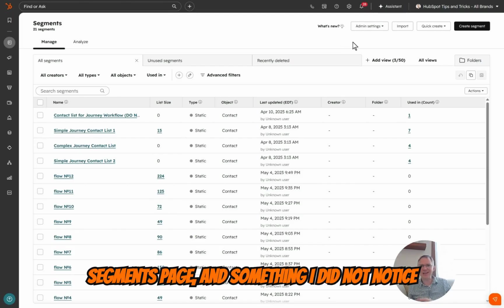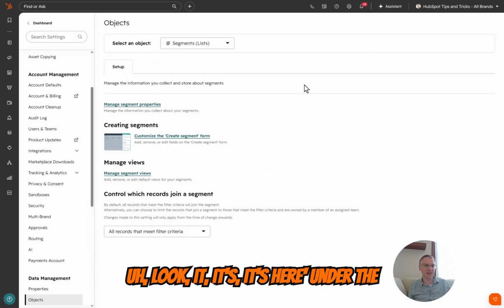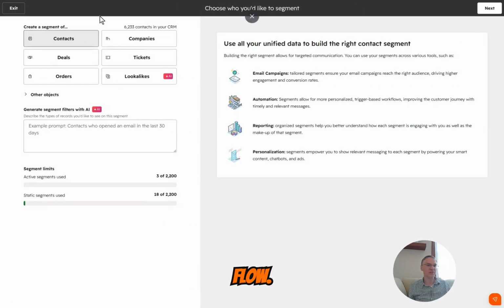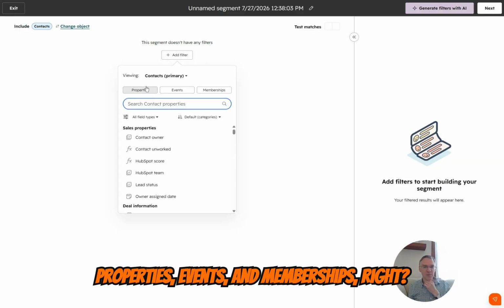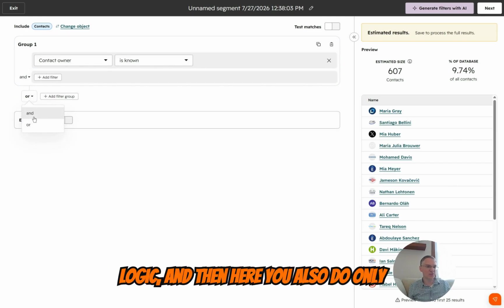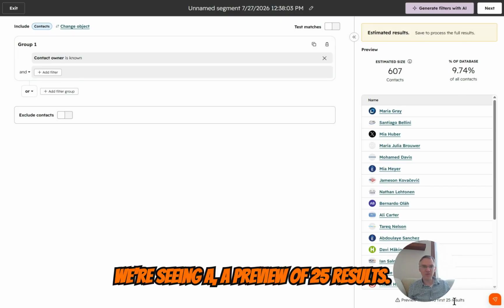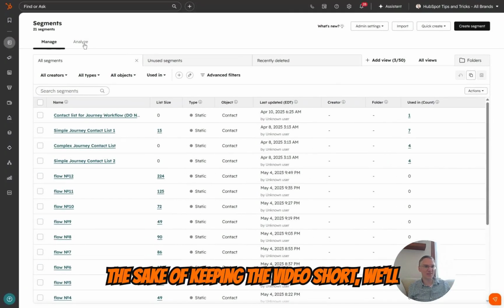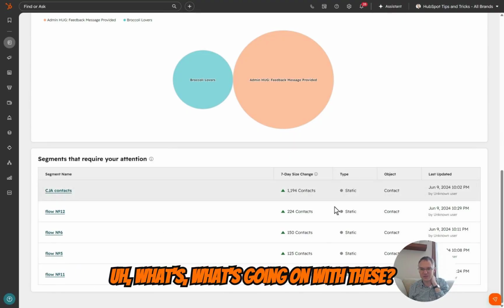How to Use Segments in HubSpot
Let's explore segments! (SABBATICAL POST)